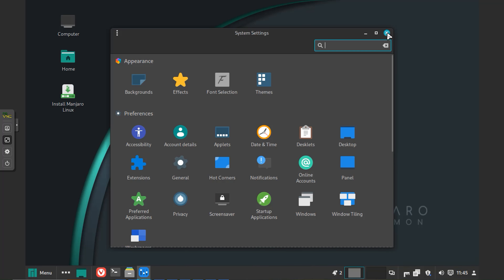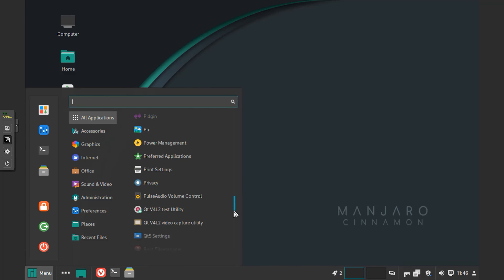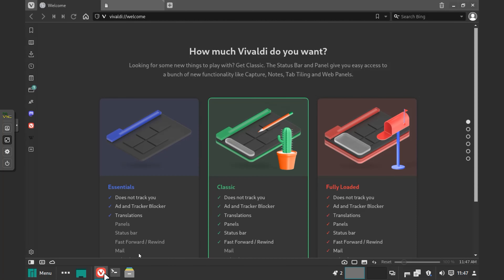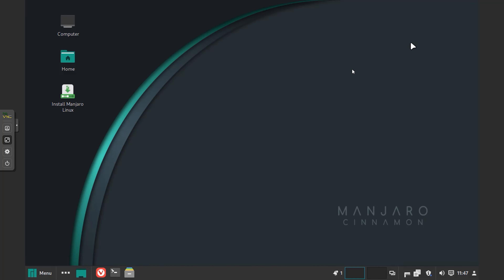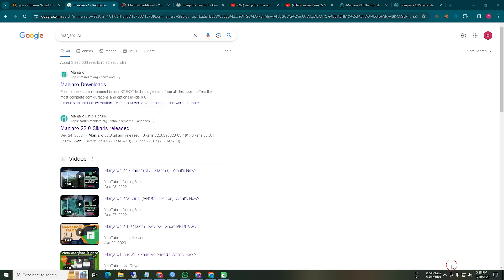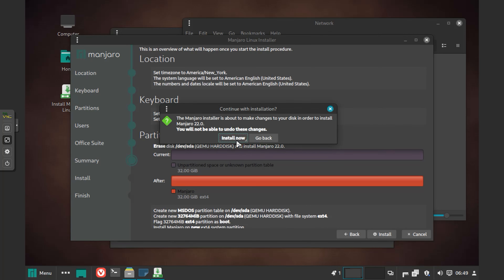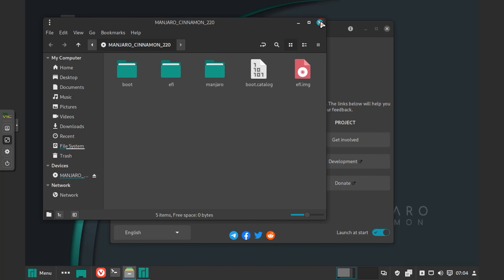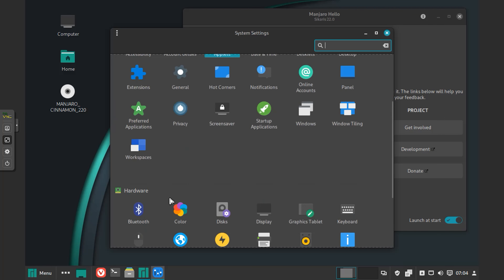Manjaro Linux Cinnamon 22 Sikaris What Is This ? 🌐 Explore Manjaro 22 Sikaris Cinnamon Linux 6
🌐 Explore Manjaro Linux Cinnamon 22 Sikaris: Unveiling the Power of Open Source!

Welcome, tech enthusiasts! 🚀 In this video, we dive deep into the latest release of Manjaro Linux, featuring the sleek and user-friendly Cinnamon 22 Sikaris desktop environment. Whether you're a seasoned Linux user or a curious beginner, join us on a journey to discover the exciting features and enhancements this operating system brings to the table.

🔍 Key Highlights:

🖥️ Cinnamon 22 Sikaris Overview: Get a firsthand look at the visually stunning and intuitive Cinnamon desktop environment. We'll explore the revamped interface, improved performance, and the seamless user experience it offers.

🚀 Manjaro Linux 22 Features: Discover the enhancements and updates in the latest Manjaro Linux release. From software management to system stability, we'll cover it all, providing you with insights to make the most out of your Linux experience.

🌐 Installation Guide: Step-by-step instructions on how to install Manjaro Linux Cinnamon 22 Sikaris on your machine. Whether you're a new user or looking to upgrade, we've got you covered.

🛠️ Customization Tips: Learn how to personalize your Manjaro desktop to suit your preferences. From themes and icons to desktop widgets, unlock the full potential of Cinnamon 22 Sikaris.

🤔 What Sets Manjaro Apart?
Manjaro Linux stands out for its user-friendly approach, rolling release model, and access to the Arch Linux repositories. Cinnamon 22 Sikaris adds an extra layer of sophistication, making it an ideal choice for both productivity and aesthetics.

👍 Why Manjaro Linux?

Ease of Use: User-friendly installation process and intuitive interface.
Stability: Enjoy a stable system with access to the latest software.
Community Support: Join a vibrant community of users ready to assist.

📌 Timestamps:
0:00 - Introduction
0:30 - Overview of Cinnamon 22 Sikaris
115 - New Features in Manjaro Linux 22
2:45 - Installation Guide
3:20 - Customization Tips
4:00 - Why Choose Manjaro Linux?